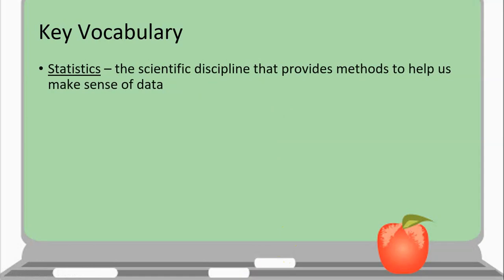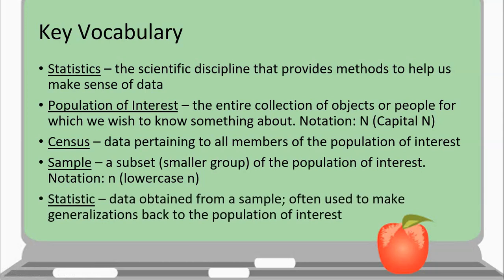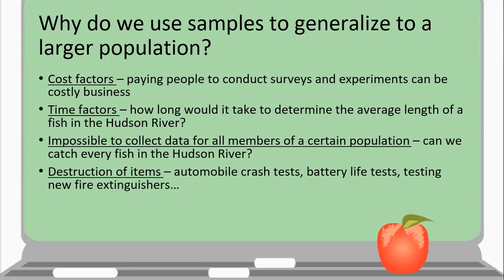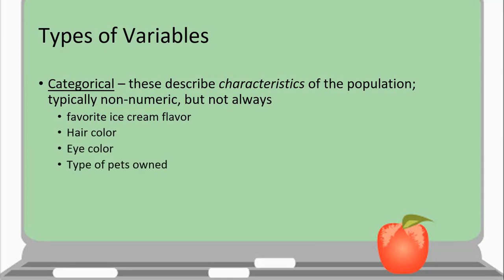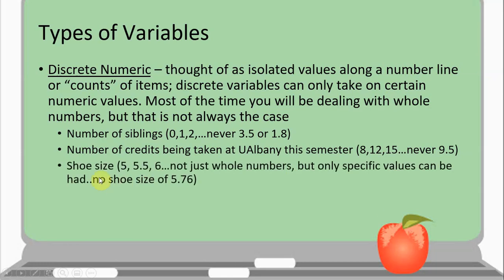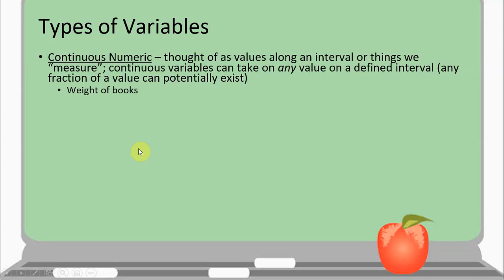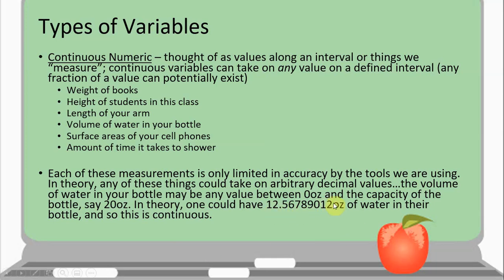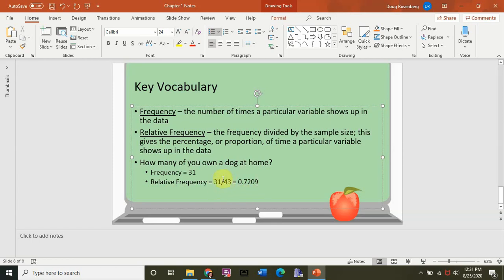AMAT108 Ch1 The Role of Statistics and the Data Analysis Process